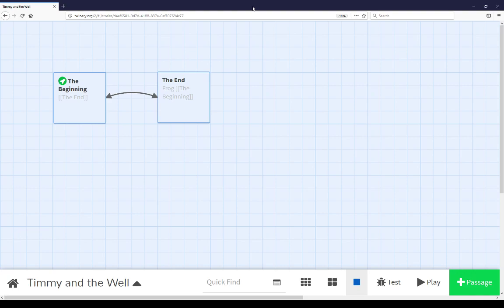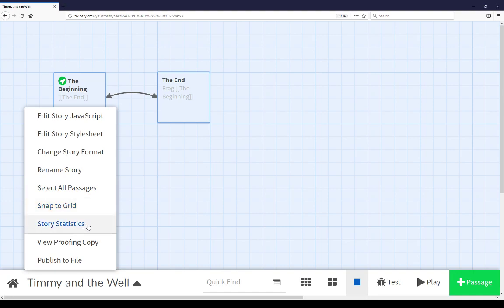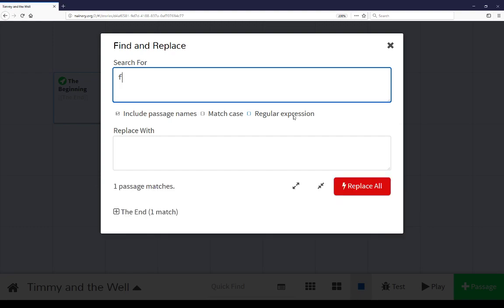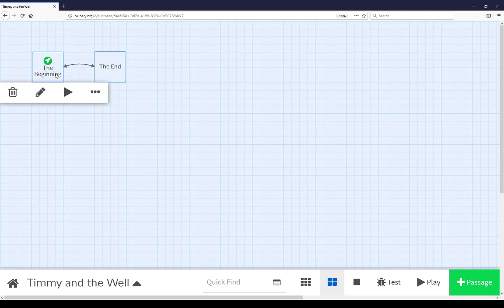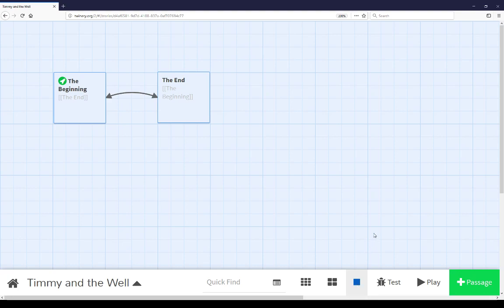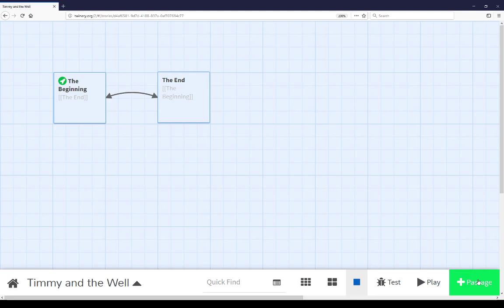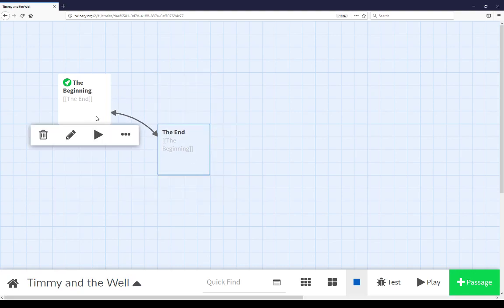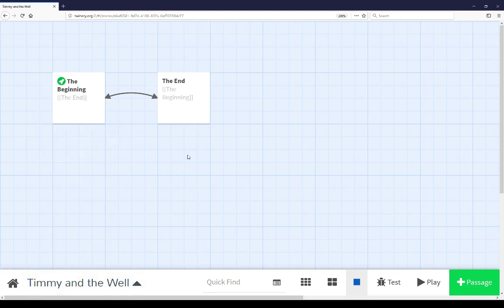Twine 2.2: Learning Twine: Story Map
This video covers the Story Map. It discusses the bottom menu and its options to return to the Story List, the Story Menu, Quick Find, Find and Replace, the different ways to view story passages, and the Test, Play, and "+Passage" buttons.